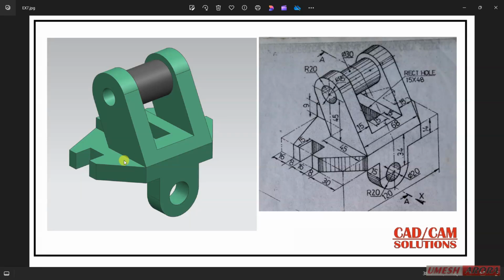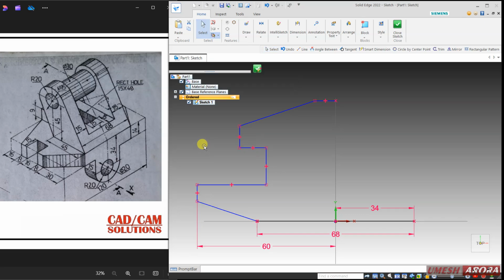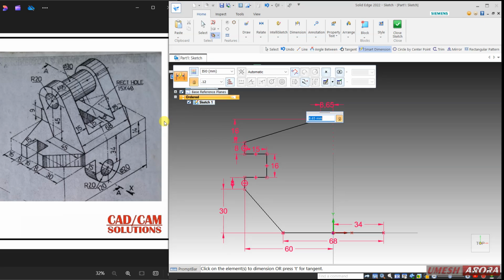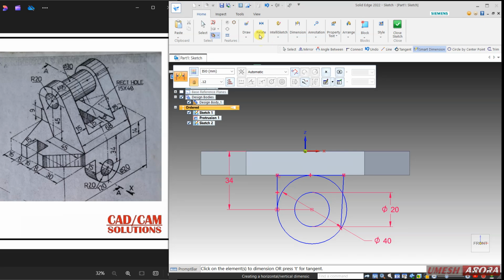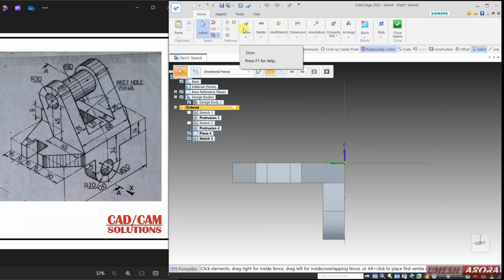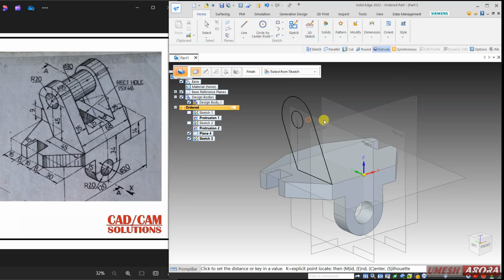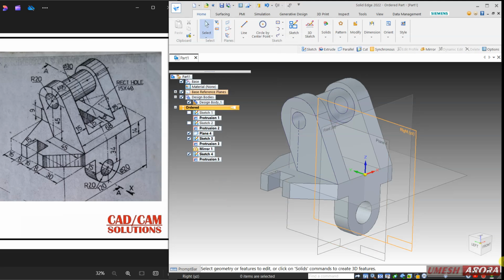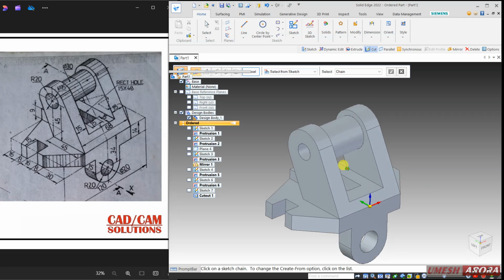solidedge tutorials solidedgetutorials